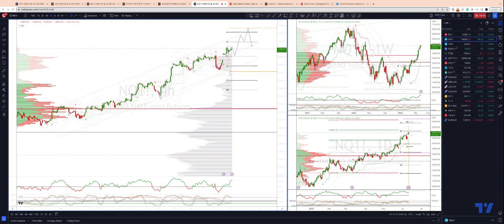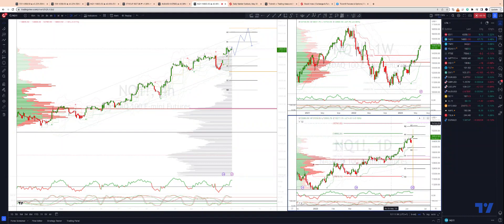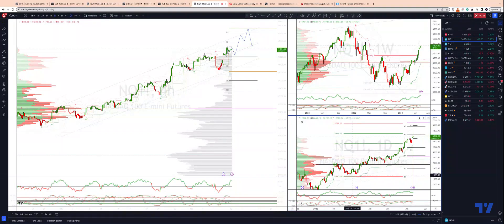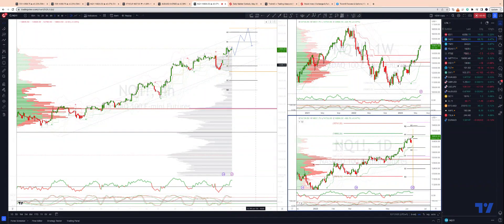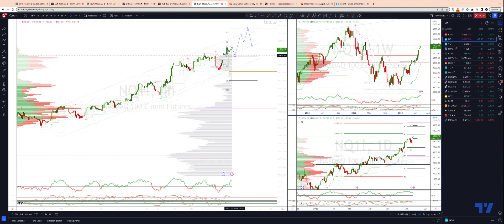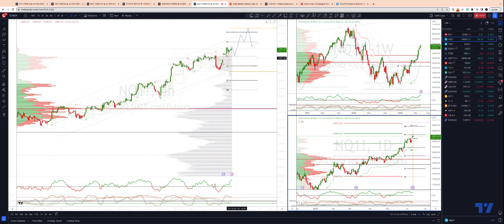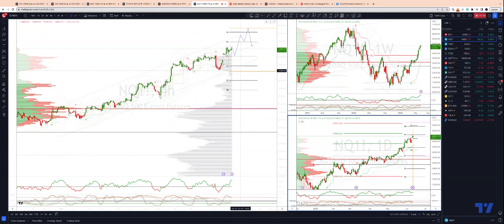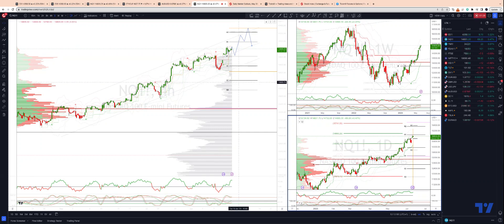Action Areas For The Trading Week Ahead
In the is update we review the recent price action in the emini Nasdaq futures contract and identify some high probability actions areas and price objectives for the trading week ahead